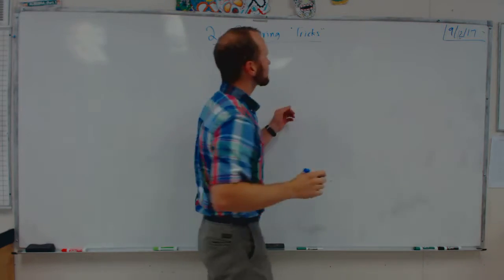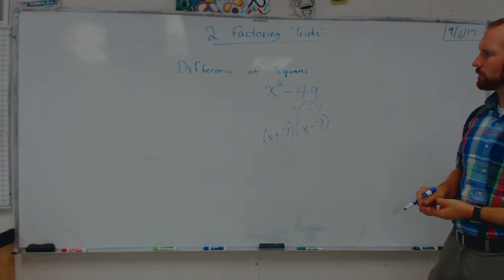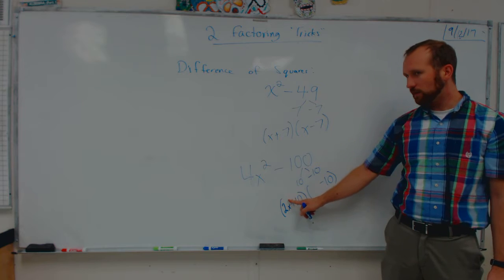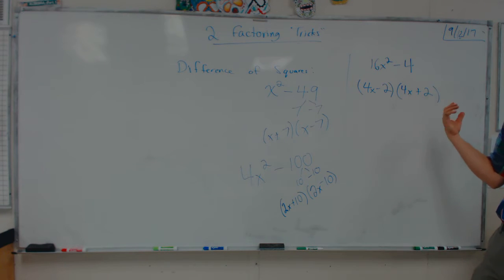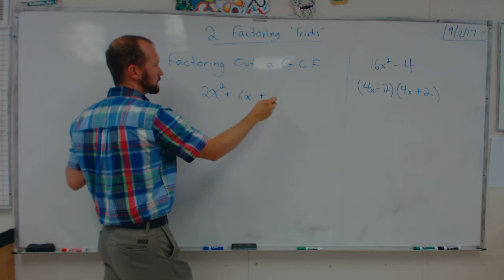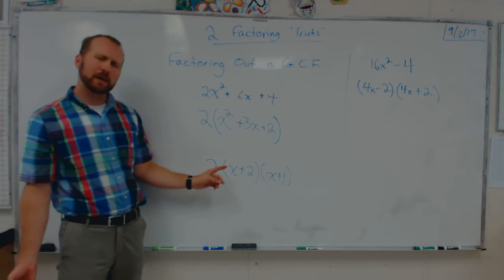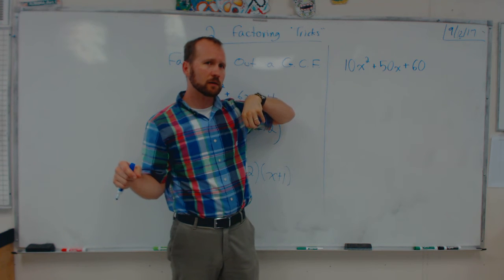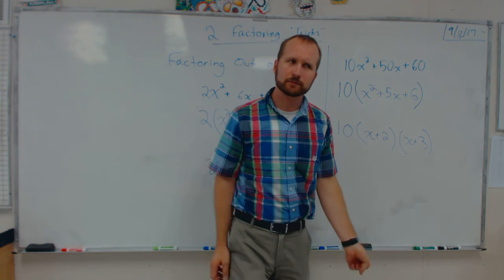9 13 Nate Diff of squares & factoring out GCF